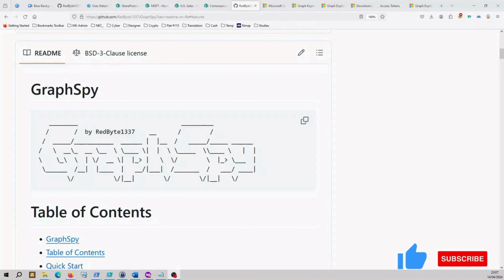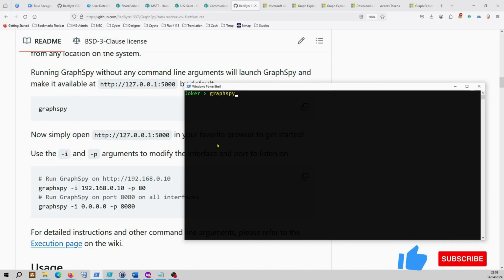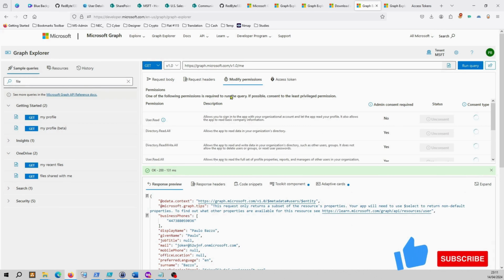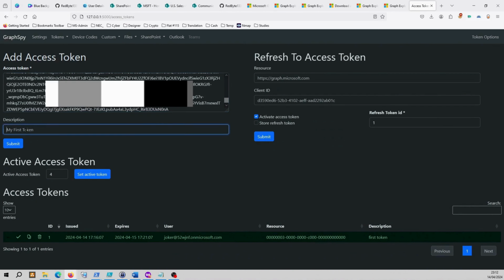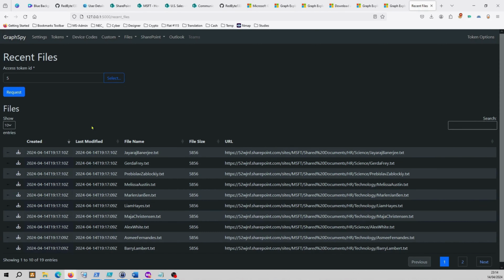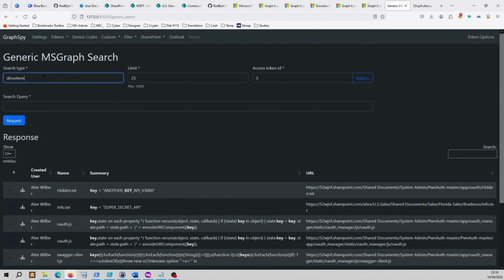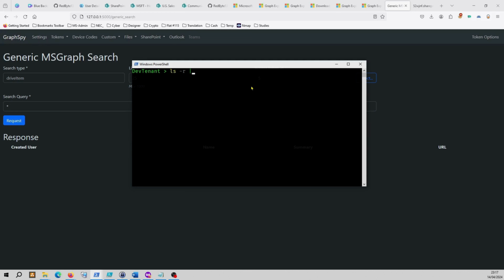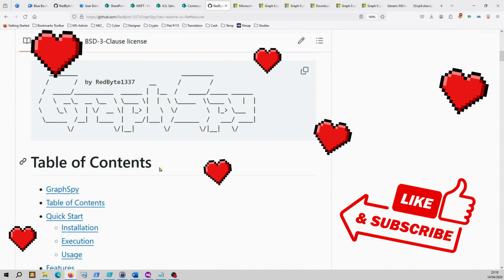GraphSpy What is it How to use it | Protect your Cloud Envinronment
Summary:
GraphSpy is a python tool using Flask container for the Web UI to to perform MS Graph API queries on the tenant.
GraphSpy will help you to rapidily engage on post compromise forensics, and auditing of your environment, specially on OneDrive, Shapoint,Mail, Lists, and more...
The program uses MS GraphAPI on the background, but gives it very nice functionalities, like easy accessiability, download of files, search of patterns within the tenant, and more..